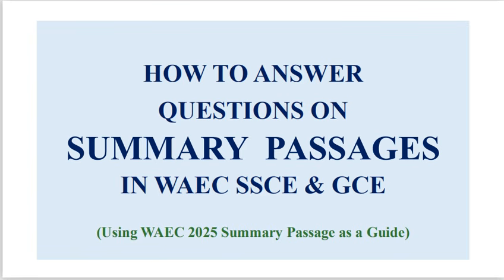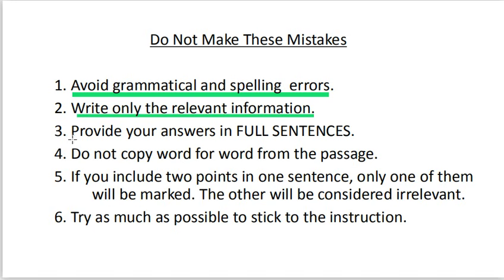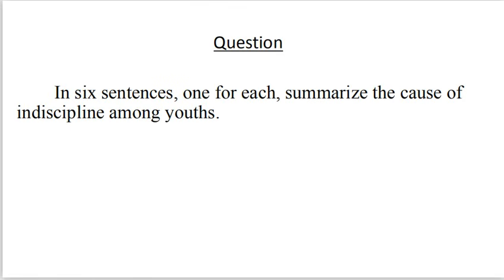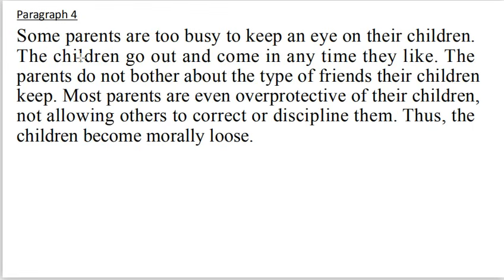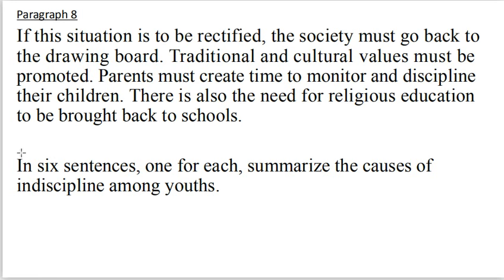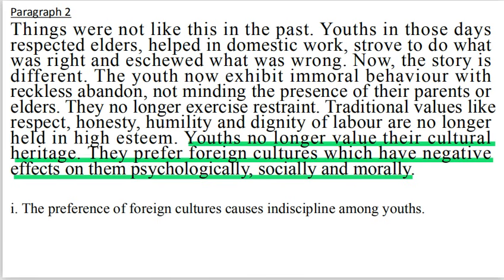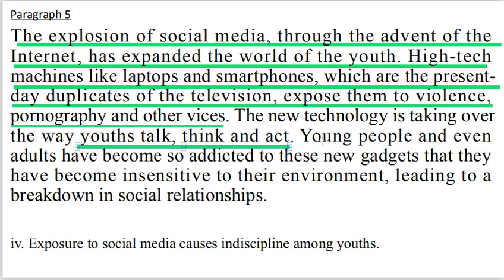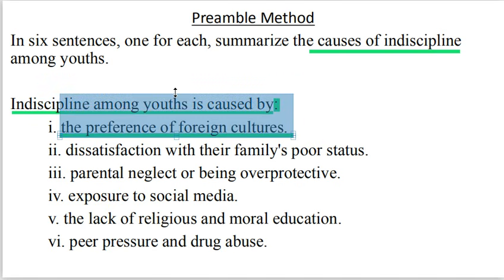How to Answer WAEC/NECO Summary Questions | Avoid These Costly Mistakes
This video explains how to answer WAEC Summary questions correctly using simple and effective techniques that help students score high marks.

In this video, you will learn:
The correct format for WAEC Summary
How to identify summary questions in the exam
How to pick relevant points from a passage
How to write concise and accurate summary answers
Common mistakes students make in WAEC Summary and how to avoid them

WAEC Summary is a compulsory part of the English Language examination, and many students lose marks due to poor understanding of the marking scheme. This lesson breaks down the WAEC summary method step by step, making it easy to understand and apply in the examination hall.

This video is useful for:
WAEC candidates
GCE and private candidates
Students preparing for English Language exams
Teachers and tutors looking for clear explanation methods

By applying the techniques explained in this video, you will be able to answer WAEC Summary questions confidently and improve your overall English Language score.

Watch till the end to fully understand the summary writing techniques and exam tips discussed.

How to answer WAEC Summary
WAEC Summary writing
WAEC English Language Summary
WAEC Summary questions and answers
WAEC English exam tips
How to pass WAEC English